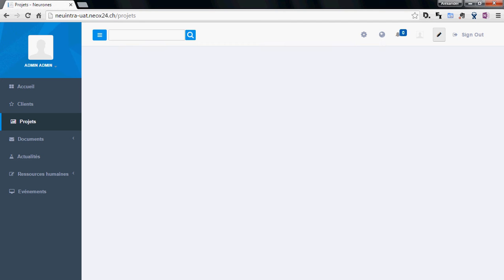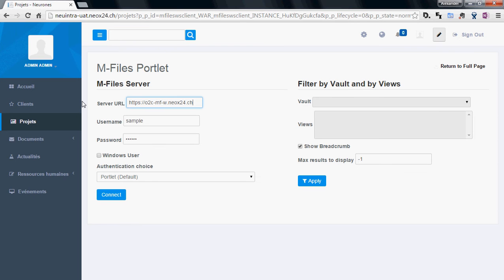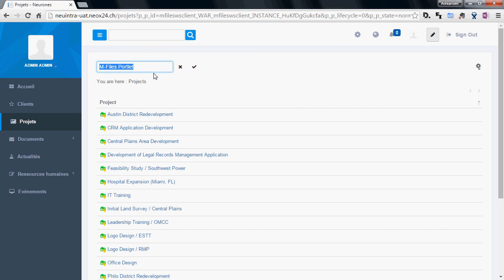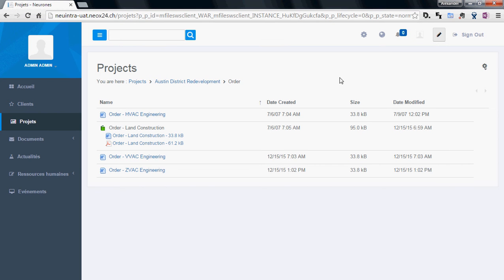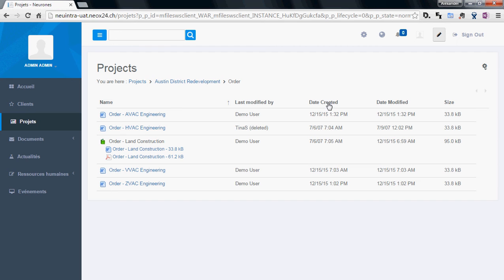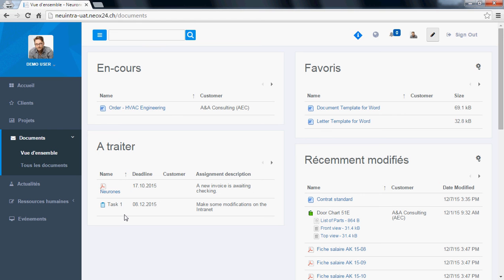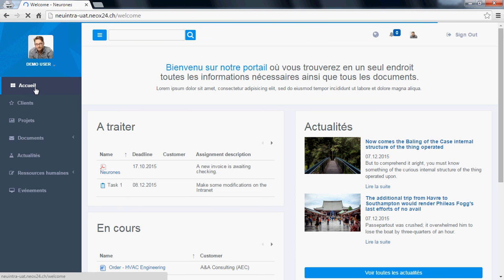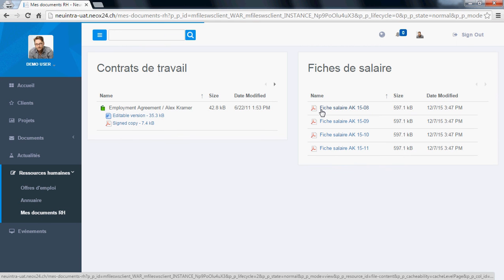M-Files and Liferay integration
Here's how you can integrate M-Files views and documents in a Liferay portal.

M-Files enterprise content management (ECM) solutions transform how businesses manage, secure and share information with a unique metadata-driven approach that organizes and processes content based on what it is, rather than where it resides. Thousands of businesses in over 100 countries use M-Files on-premise, in the cloud or in hybrid environments to improve productivity and quality, and to ensure compliance with industry regulations and standards. Liferay is the leading open source portal for the enterprise, offering content, collaboration, and social out-of-the-box.

Integrating M-Files documents in a Liferay portal improves the user’s digital experience and also simplifies by far the management and the publishing of the information.